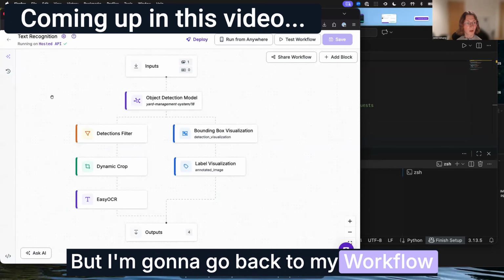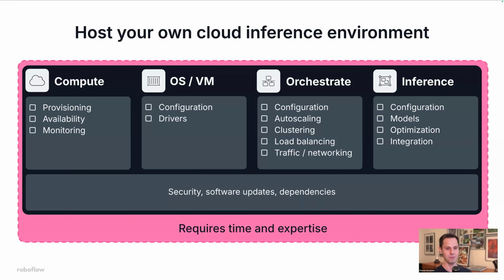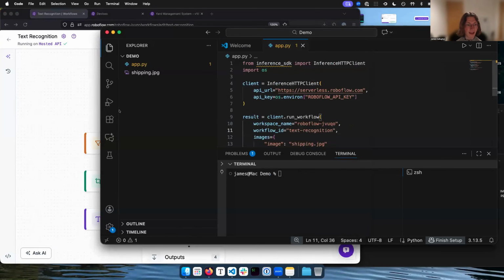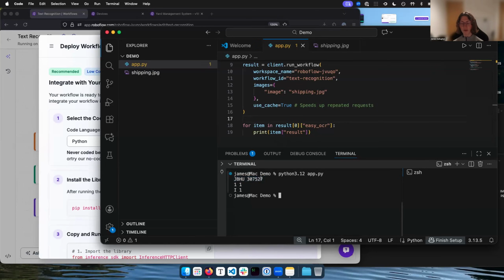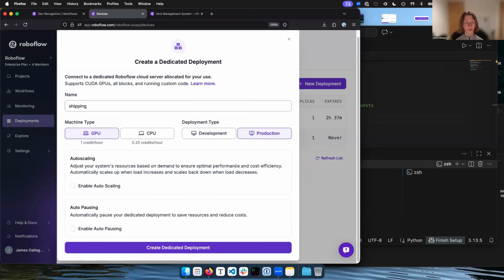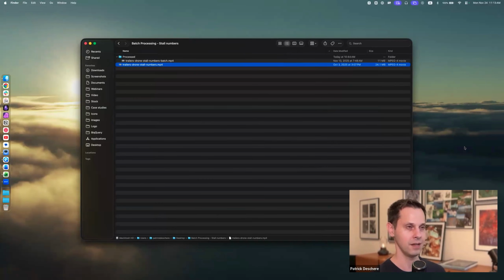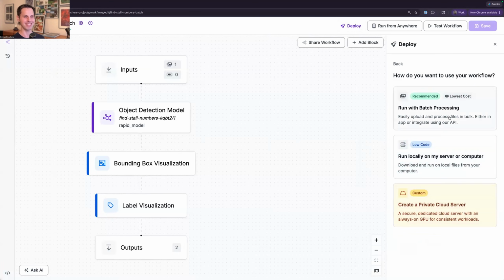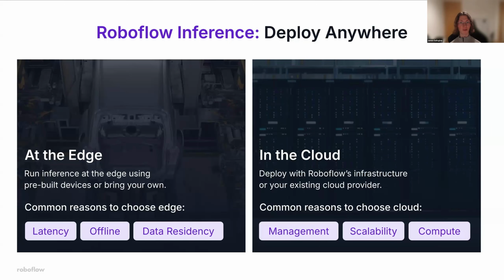How to Deploy Vision AI Models in the Cloud | Serverless, Dedicated, Batch Processing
So you have a computer vision model... Now let's deploy it!

In this video, we briefly explore the hidden complexities of configuring your own cloud inference environments -- from provisioning GPUs to managing software dependancies. From there, we show how Roboflow's managed cloud handles this complicated "ballet" of infrastructure for you, allowing you to focus on building the best computer vision application for your use case.

We dive into the three primary options for deploying your trained models in Roboflow:
⚡️ Serverless API: Ideal for quick integration, automatic scaling, and getting started fast by simply plugging in an API key. You pay for the compute you use, and it scales up and down as needed.
🔋 Dedicated Deployment: Best for more predictable, consistent workloads  where you need lower latency. This option provisions a persistent cloud server (CPU or GPU) specifically for you, keeping your models loaded in memory and ready to serve requests.
🌄 Batch Processing: The most cost-efficient option for when you can wait for results. This is suitable for asynchronous processing of large amounts of data, such as analyzing drone footage for inventory or asset inspection, where images/videos are processed in batches.

00:00 Intro - You have a vision model. Now where to deploy it?
00:40 Why Roboflow Cloud? Get started quickly and reduce management overhead
03:23 What is the Serverless API?
04:22 How to use Serverless API with a Workflow
07:45 What is a Dedicated Deployment?
09:02 How to spin up a Dedicated Deployment
12:24 What is Batch Processing?
14:37 How to initiate a Batch Processing job
17:53 Summary and ending notes

= Additional Resources =
💡 Try Roboflow today